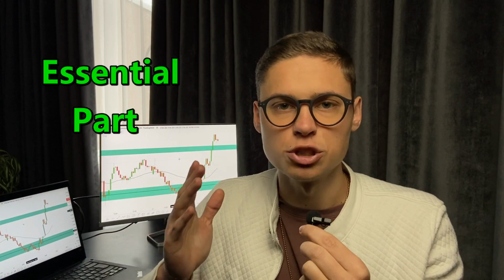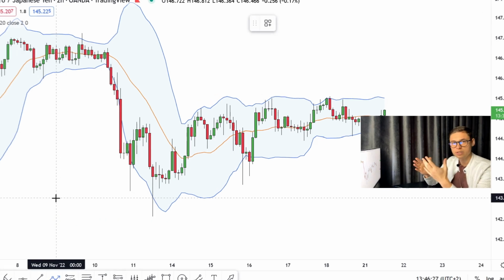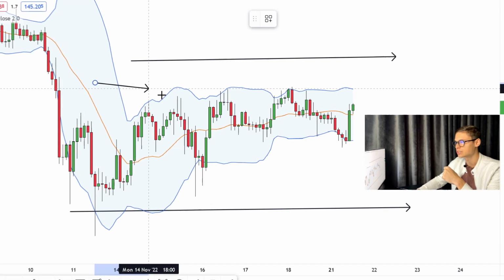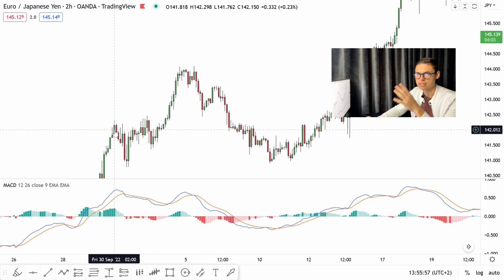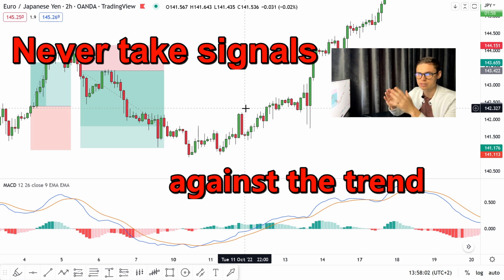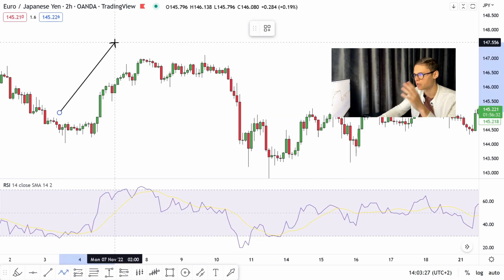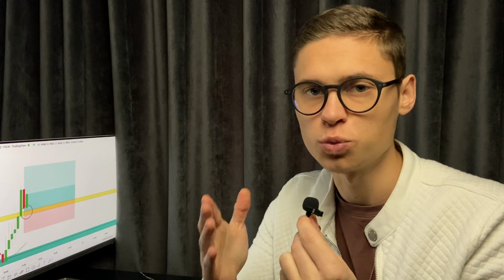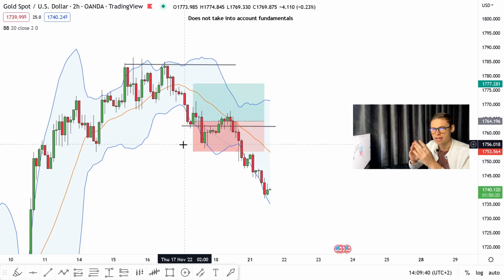Day Trading Indicators Secrets To Make Money (Top 3 Best Indicators)